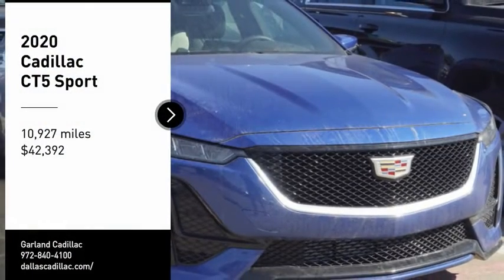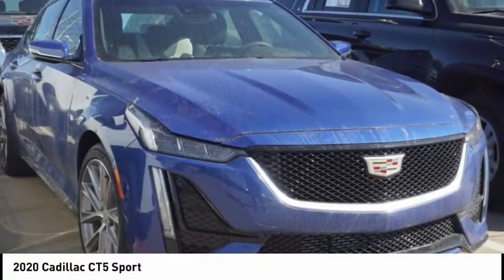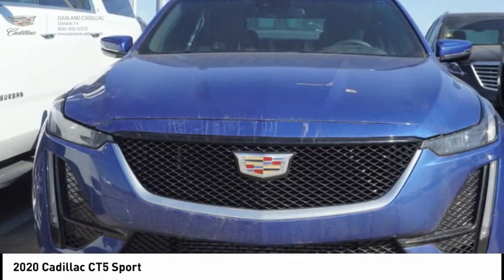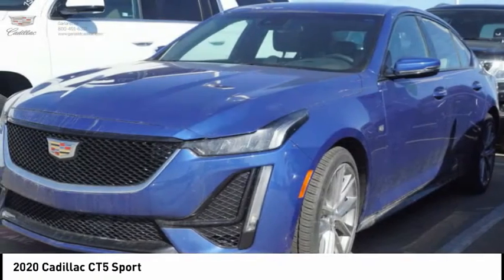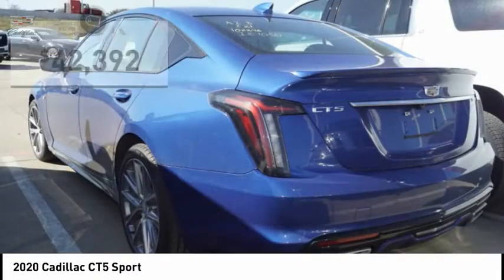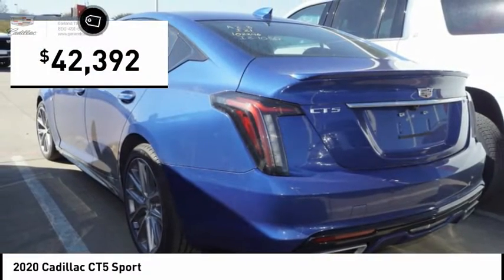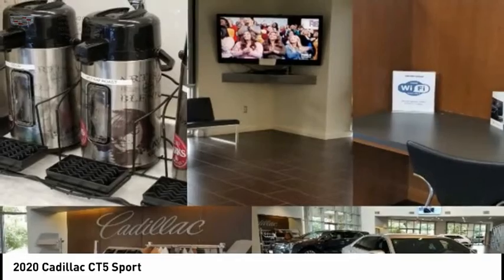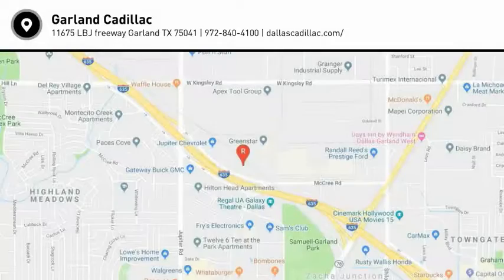2020 Cadillac CT5 Garland TX XL0102246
2020 Cadillac CT5 Sport

Garland Cadillac
11675 LBJ freeway